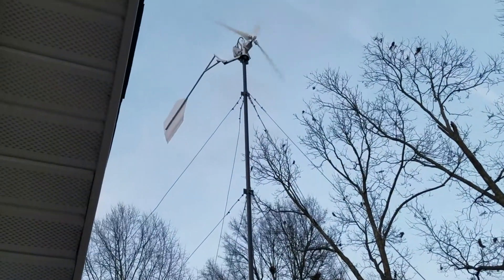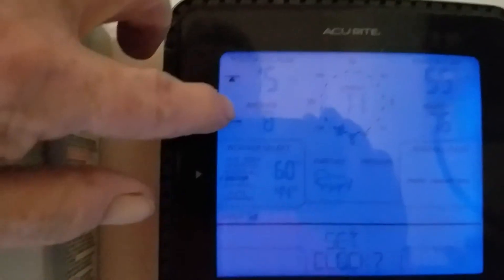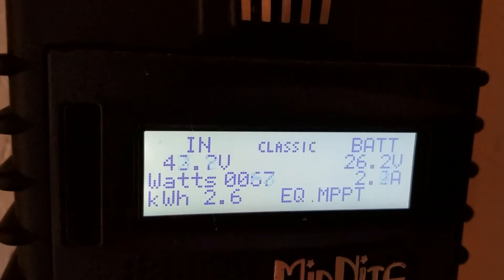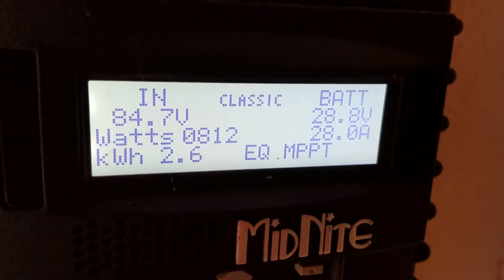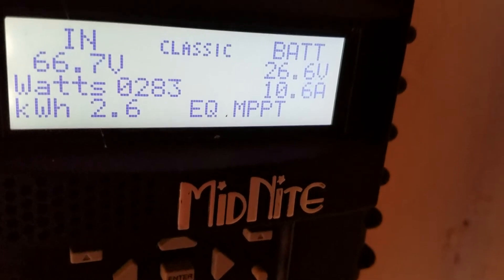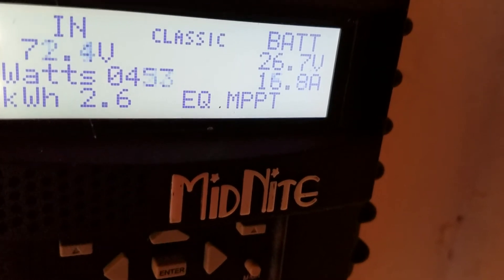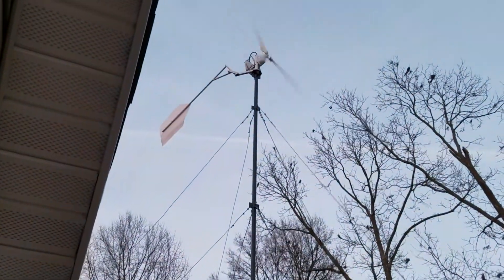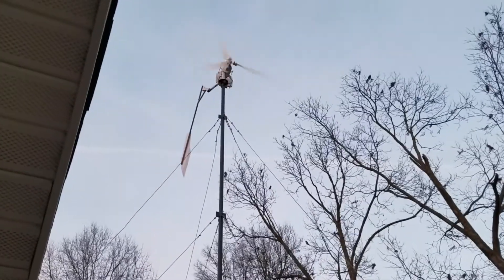wind turbine output jan 2018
I had a decent day of wind from 15 to 18 mph. I am still waiting for wind over 20 mph.  The wind turbine out performed the solar set up today.  over cast conditions with morning fog. tomorrow is another day of wind with mixed rain.